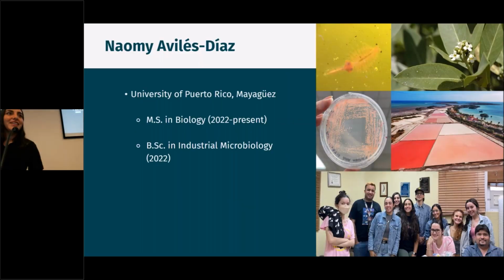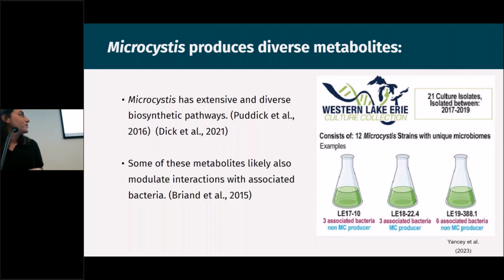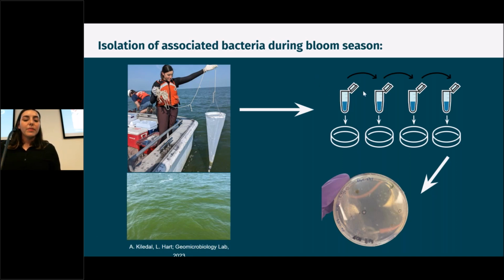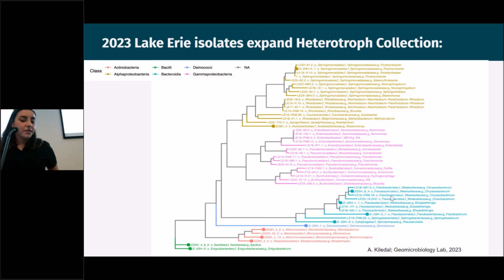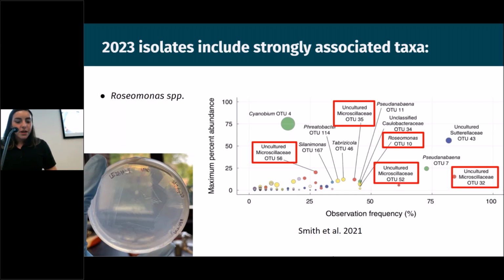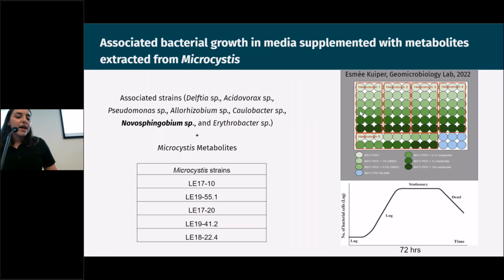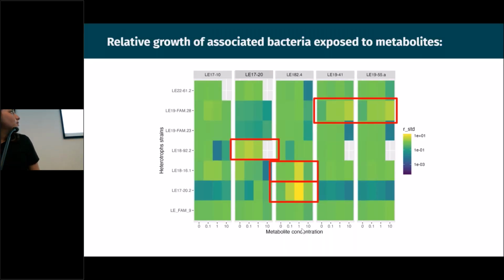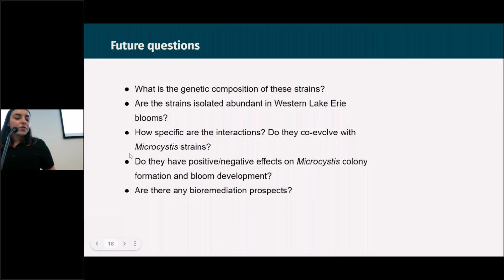Naomy Aviles Diaz - 2023 Great Lakes Summer Fellow Final Presentation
Microcystis interactions with associated bacteria and controls on blooms characteristics in western Lake Erie